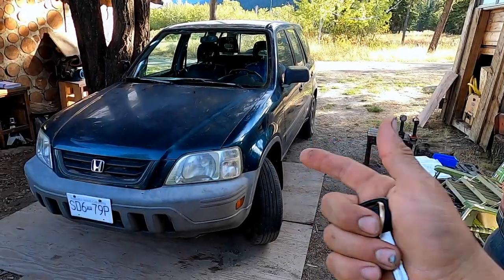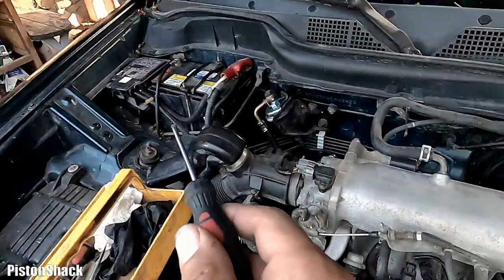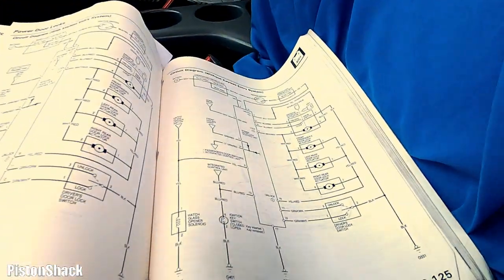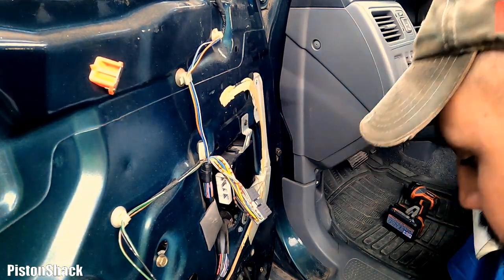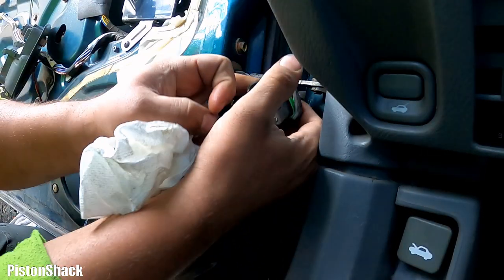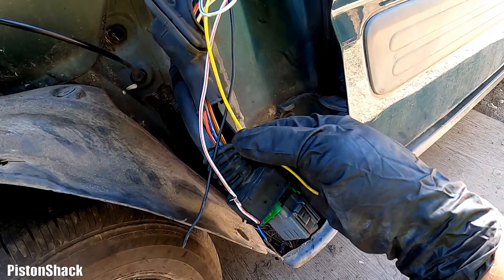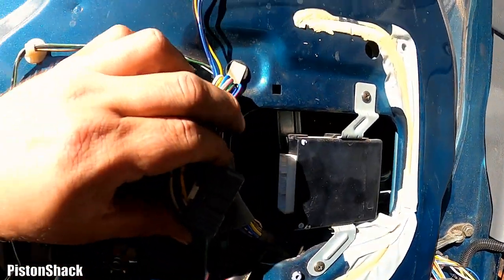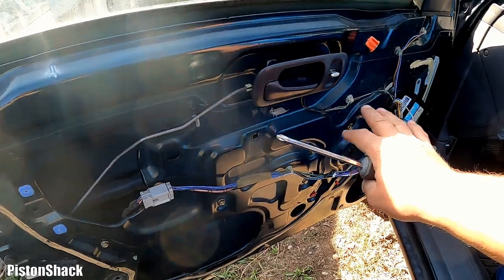HONDA CR-V POWER DOOR LOCKS COMPLETE DIAGNOSIS & REPAIR | 1997-2001 HONDA CRV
Honda CR-V power door lock not working? In this video, pretty much everything you need to know: How make troubleshoot and repair door power locks electrical circuit on 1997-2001 Honda CR-V
Always check your vehicle specific service repair manual for any specs